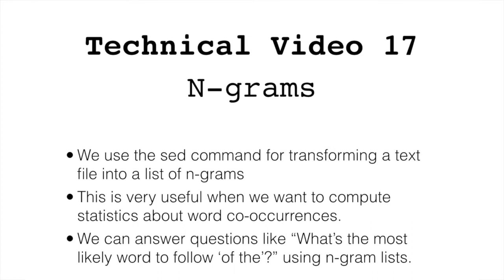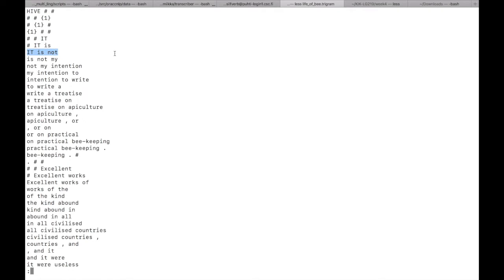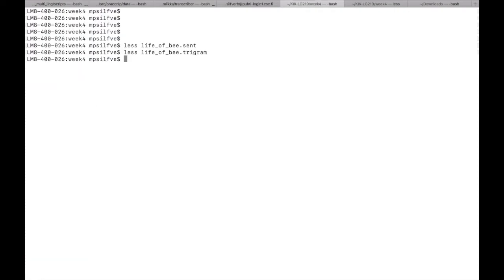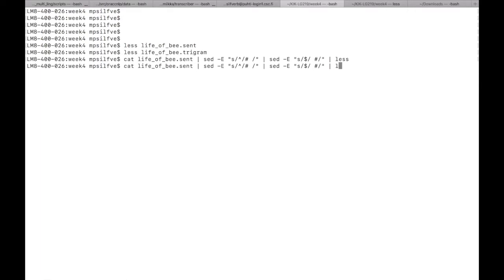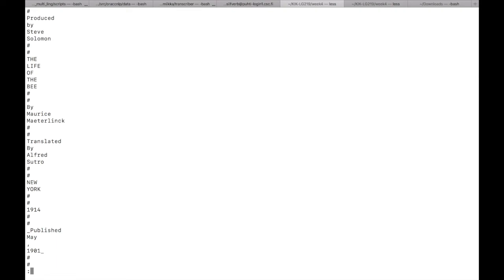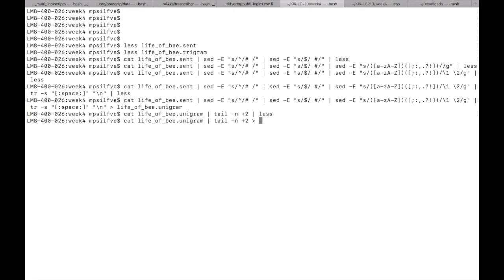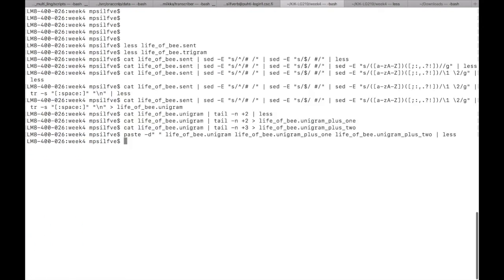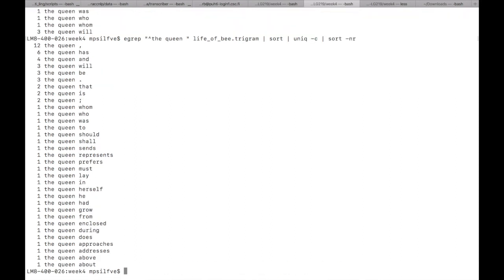Technical Video 17: N-grams